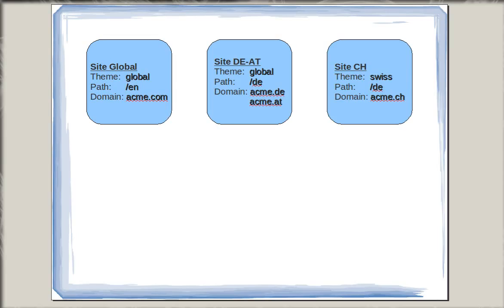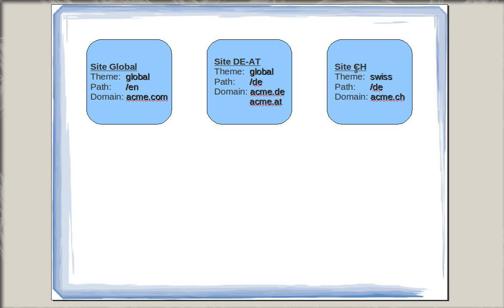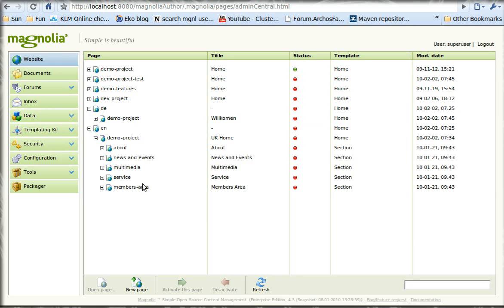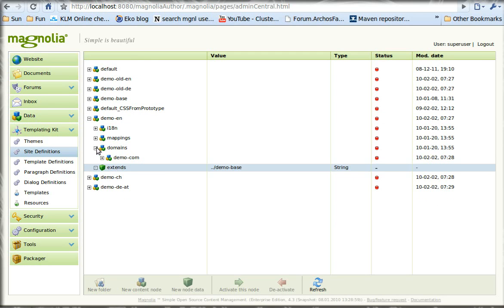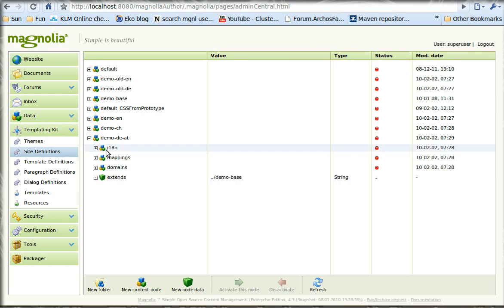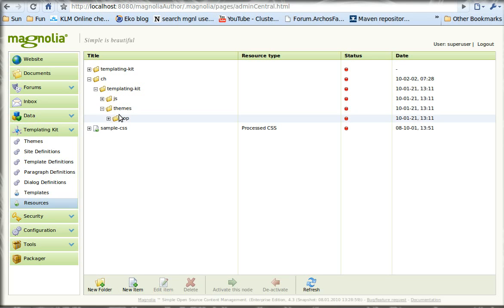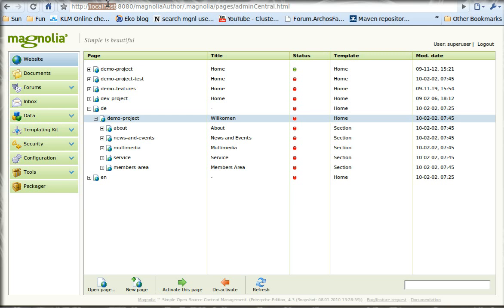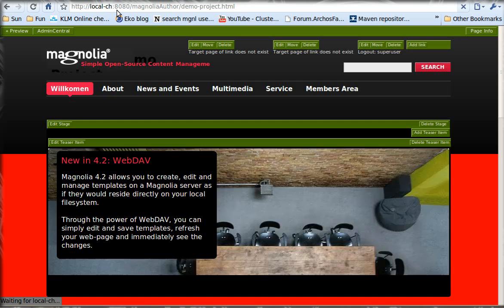multi-site configuration (Magnolia 4.3 / Sprint I)